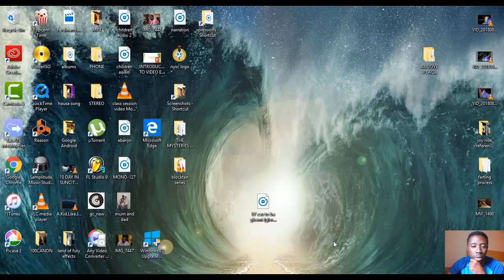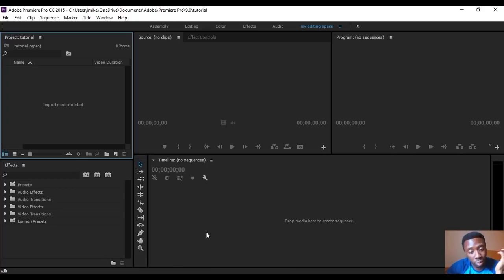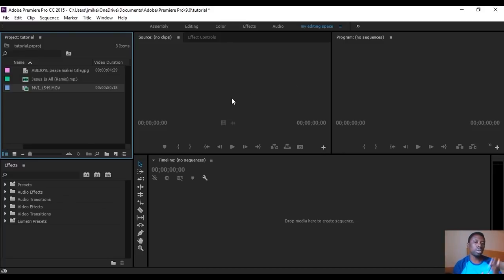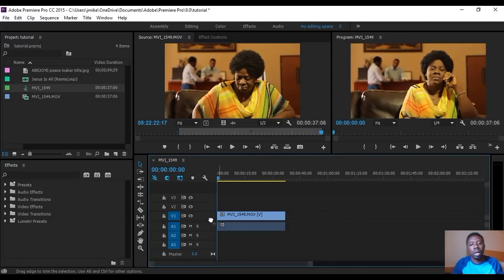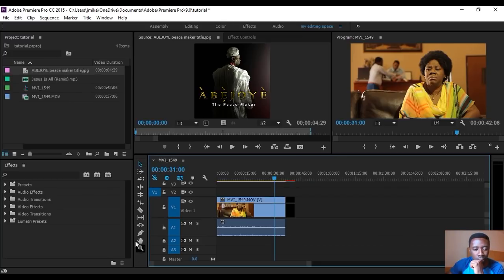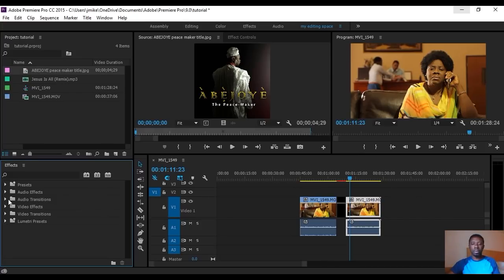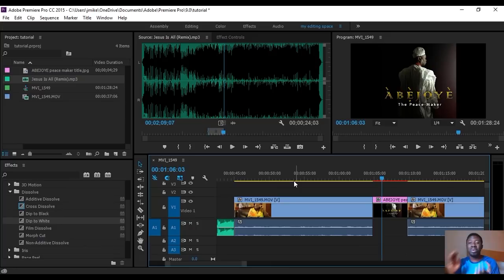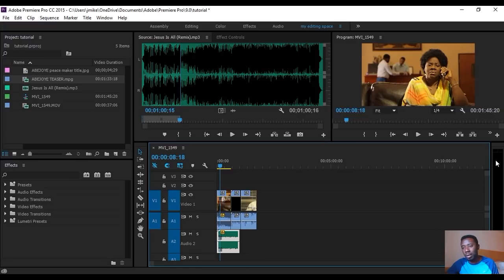INTRODUCTION TO VIDEO EDITING (part 1) with Jaymikee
note: if you are installing the software for the first time, your interface arrangements will look different. You can rearrange them.